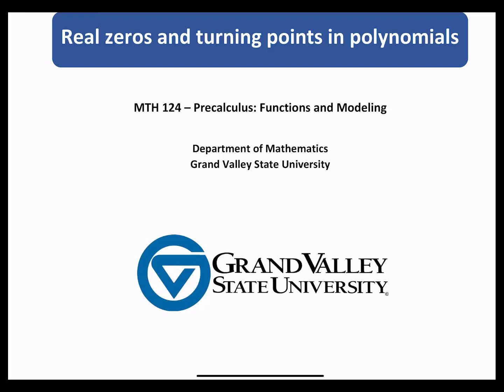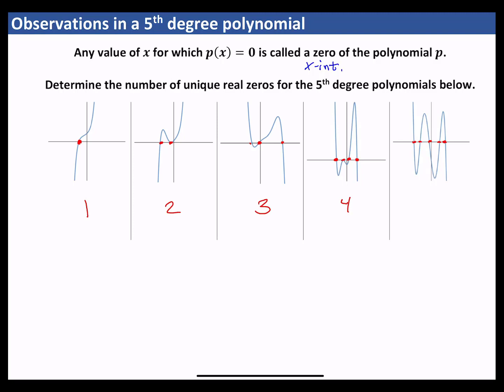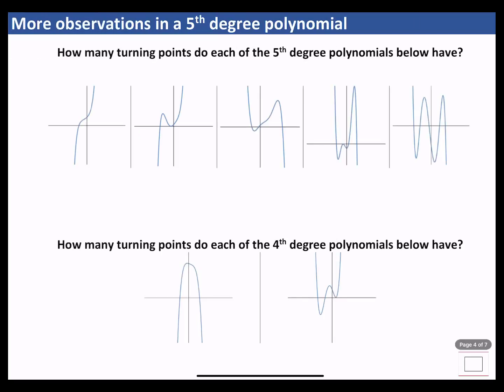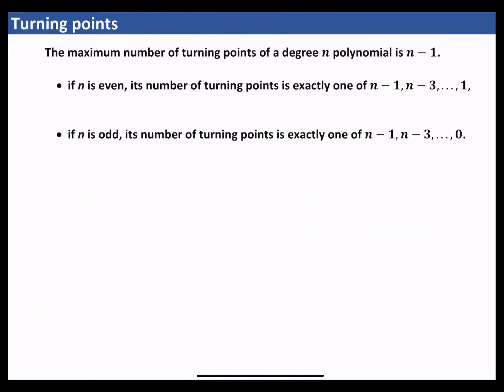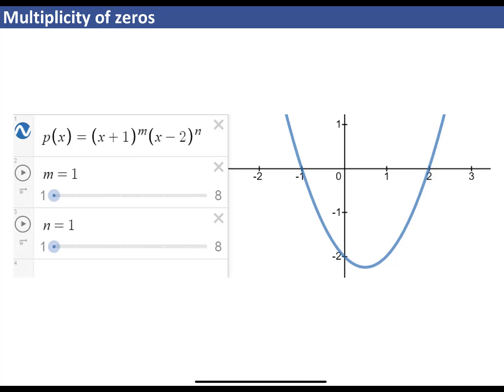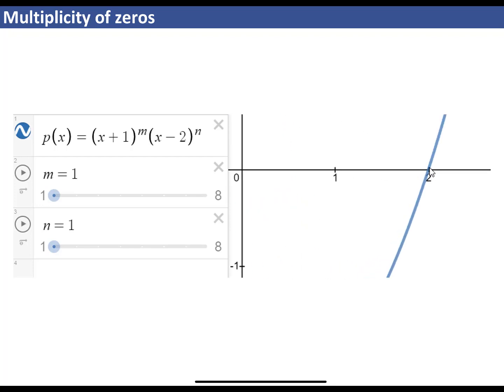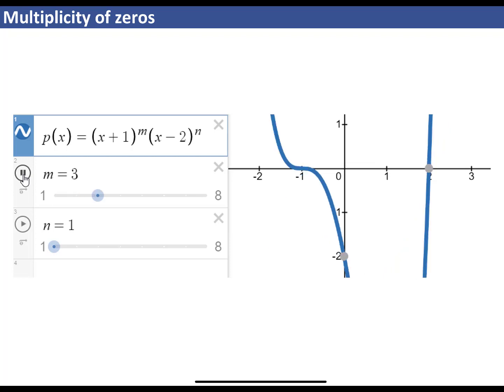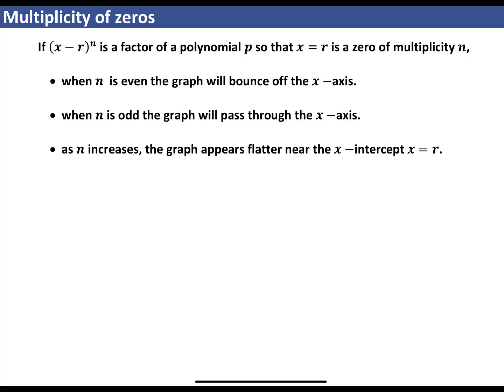Screencast 5.2.3 Real zeros and turning points in polynomials